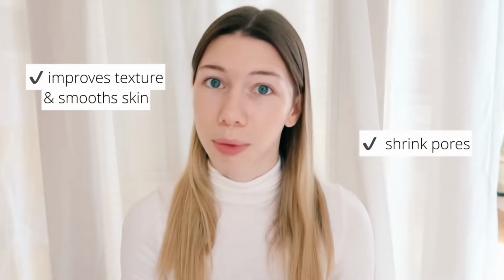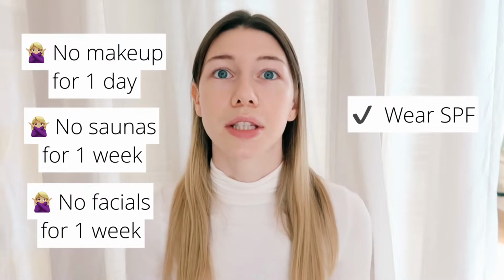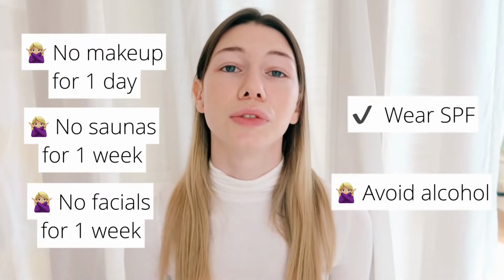Beauty Talk: Rejuran - The K-Beauty Queen, What You Should Know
Hello, I’m finally returning to YouTube with a new topic: K-Beauty skincare! Todays video is focusing on a Korean beauty procedure that is taking over the skin care market in South Korea: Rejuran! In this video I answer many questions about Rejuran from what it is to the process, and I share my experience of getting it as well!

Chapters
0:00 Introduction and Disclaimer
0:30 What is Rejuran?
1:18 Benefits of Rejuran
3:04 Process and Recovery
7:24 Results
8:18 Price of Rejuran

To keep the video as short as possible, I refrained from listing clinics and individual prices so if you would like to know then like this video and post a comment below to let me know!